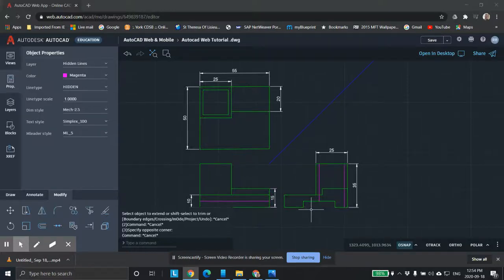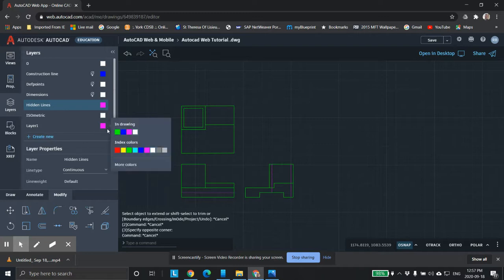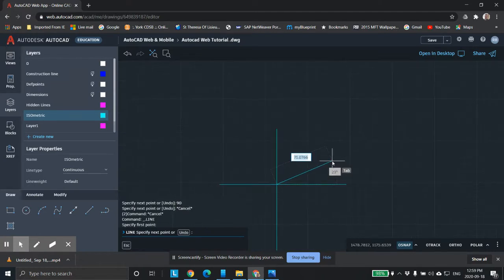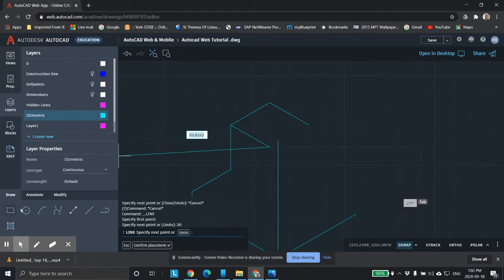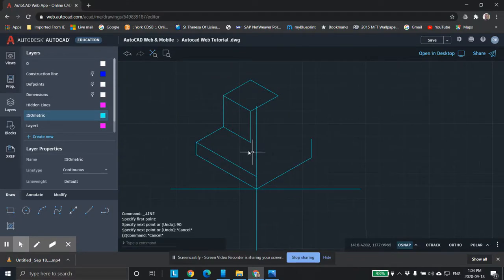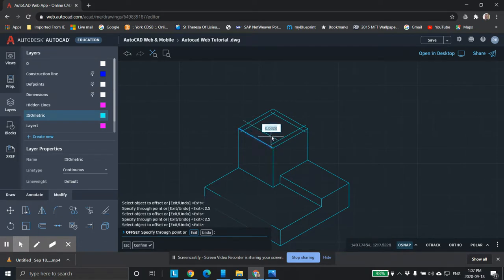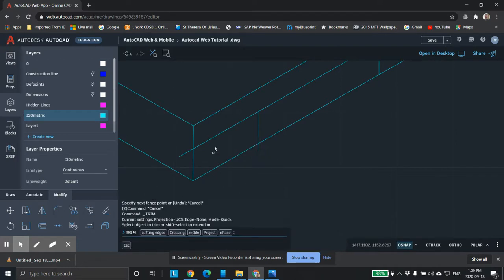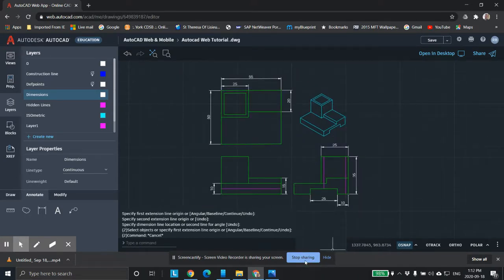AutoCad Tutorial 4 Web isometric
Draw isometric drawing on Web based AutoCAD